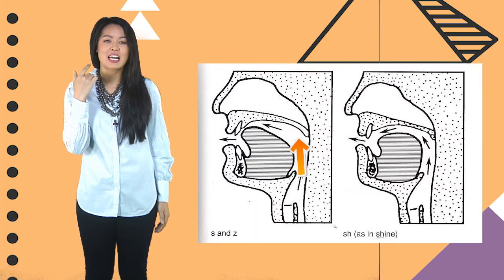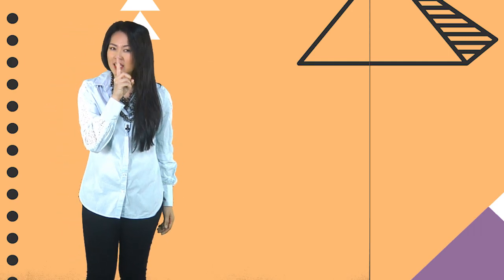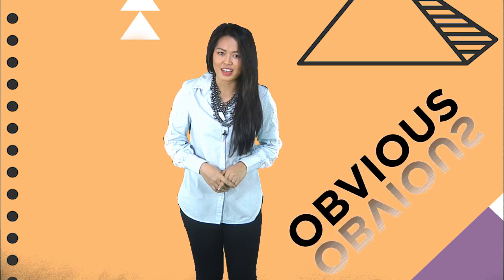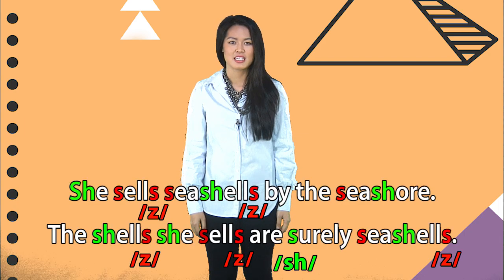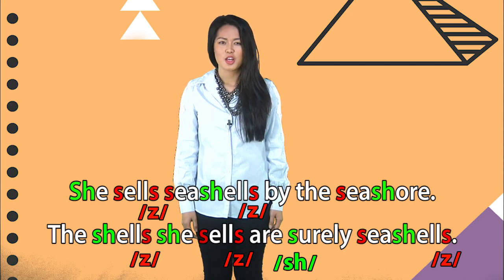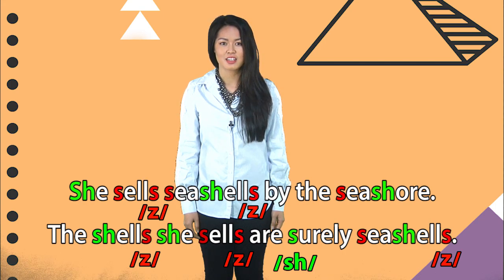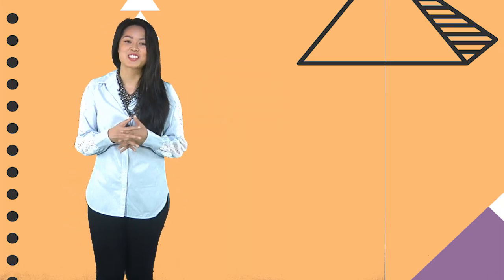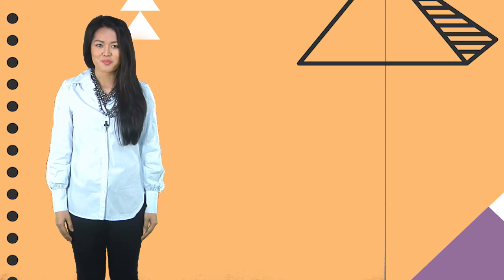➡️Improving American English Pronunciation: S and Sh 🤷🏻‍♀️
🔄Today we’ll be focusing on two, perhaps the most frequently confused, sounds for English learners, S and SH. This pronunciation pattern is difficult for some because there is only one “in-between” sound in some languages. For Americans, the S and SH sound are two completely different sounds.
Hôm nay chúng ta sẽ tập trung vào hai âm thường gây nhầm lẫn nhất cho người học tiếng Anh, đó là S and SH. Cách phát âm này thường gây khó khăn bởi vì tiếng việt chỉ có một âm thanh "ở giữa" thường là S mà thôi. Nhưng với người Mỹ, S và SH là hai âm hoàn toàn khác nhau.

Please click on CC and Settings for Vietnamese and English subtitles.😊
Các bạn hãy bấm vào CC để theo dõi phụ đề tiếng Việt và tiếng Anh.

She sells seashells by the seashore.
The shells she sells are surely seashells.
So if she sells shells on the seashore,
I'm sure she sells seashore shells.

Vietnamese Caption Author: Chau Phan, M.A. (2018)

© Bản quyền thuộc về ESLGarage © Copyright by ESLGarage ☞ Do not Reup